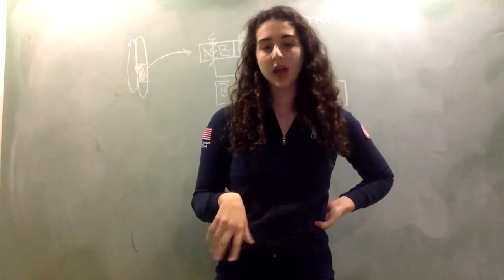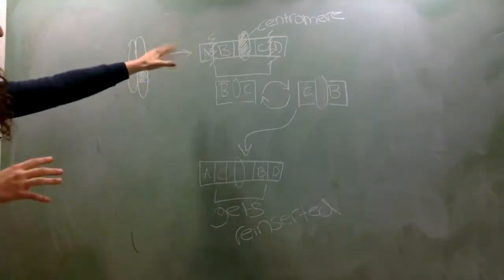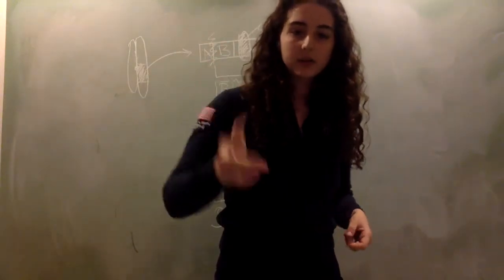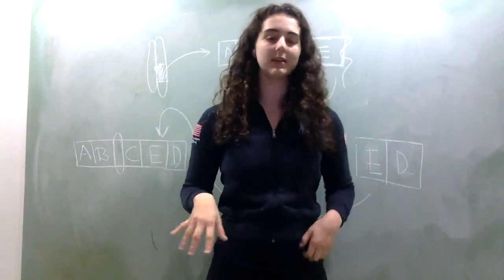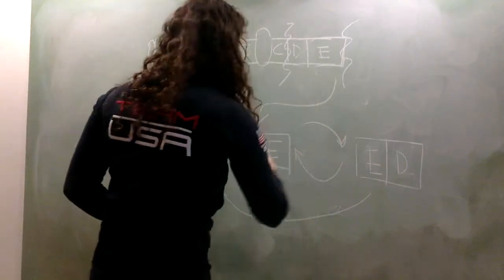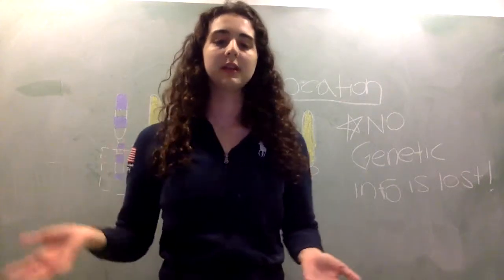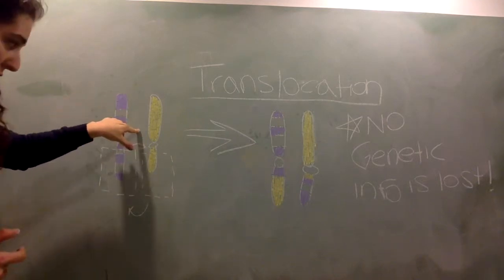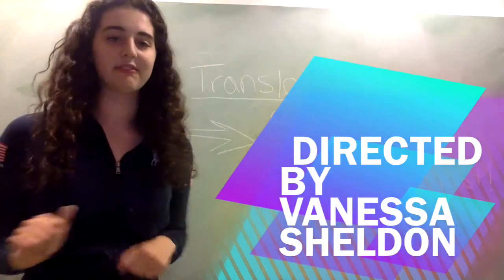Chapter 12: Chromosomes and Genetic Inheritance (Part 3)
AP Biology Campbell Edition Chapter 12